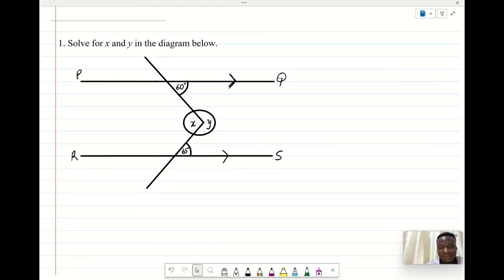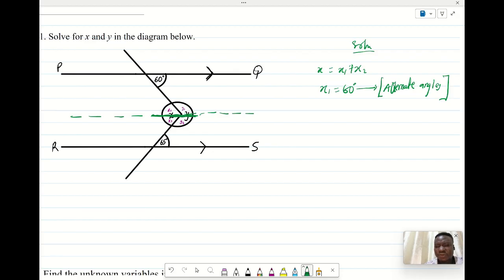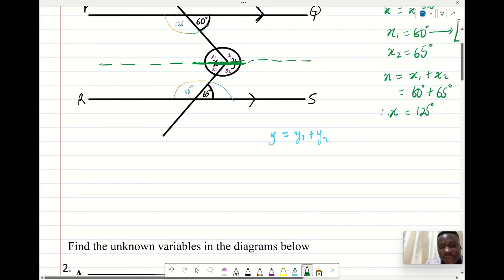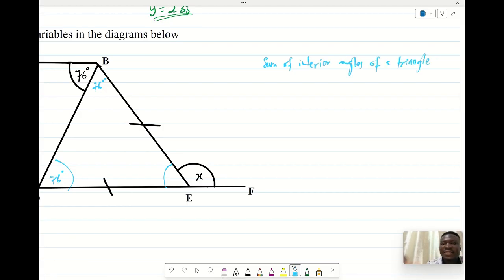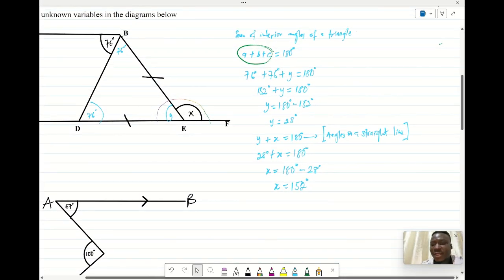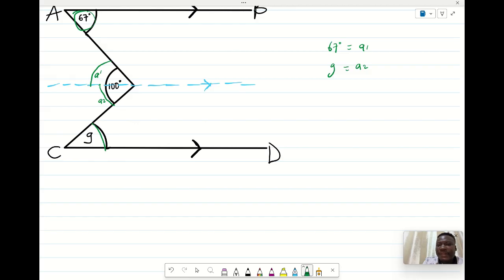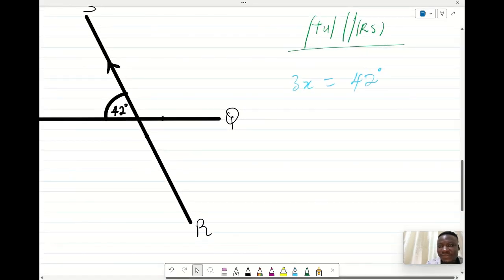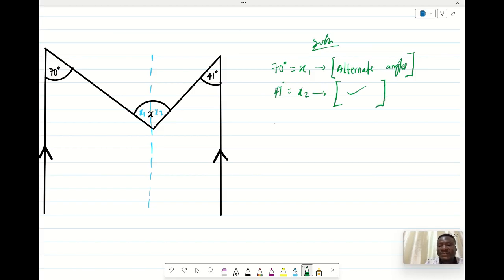properties of parallel line part III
In this video, practice questions are solved using the various properties of parallel lines:
alternate angle property
vertically opposite property
corresponding angle properties
co-interior angle property.
detailed explanations are given, highlighting the steps and procedure in solving the questions.
this channel @dekus_fun_maths is dedicated to providing simple strategies in solving mathematical problems.